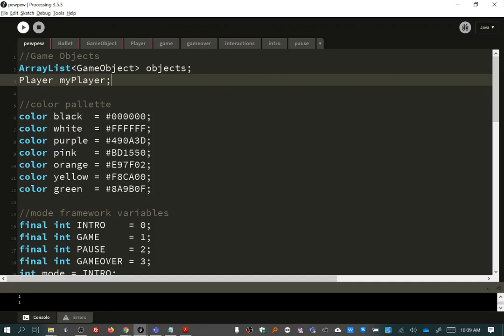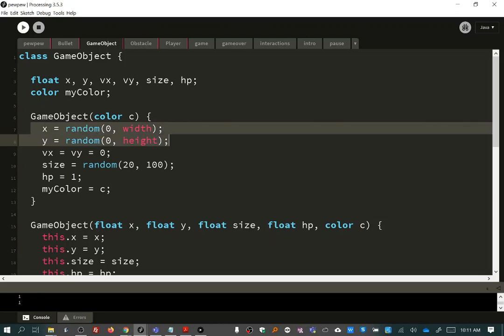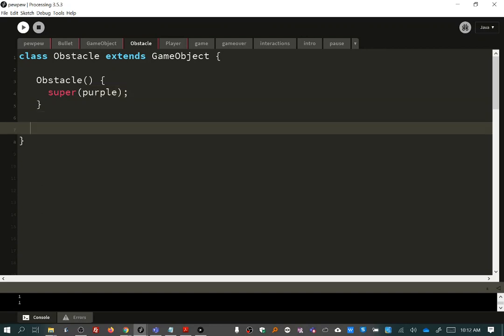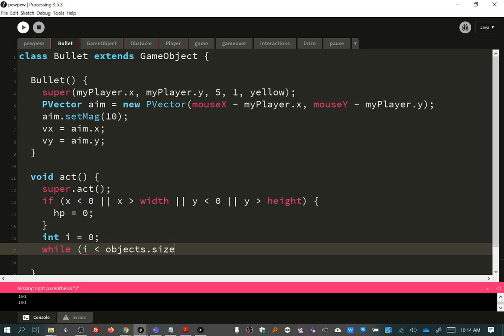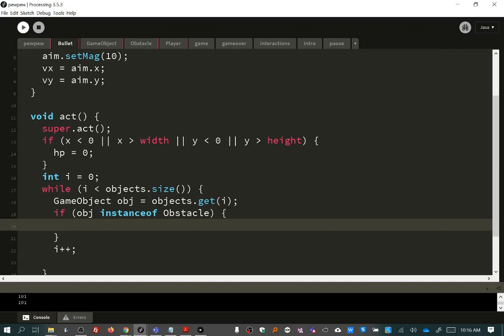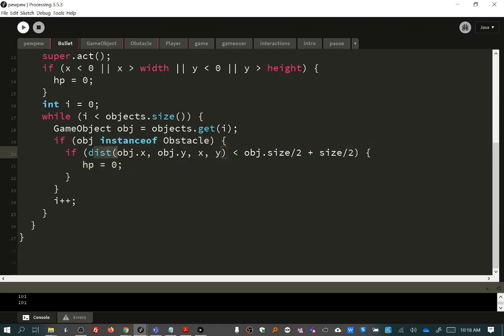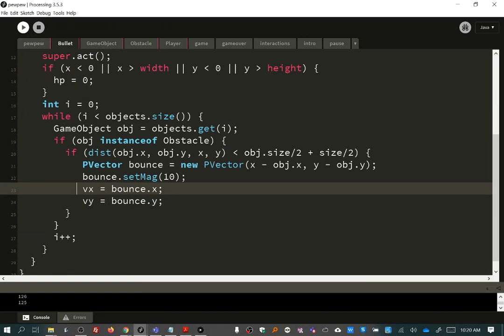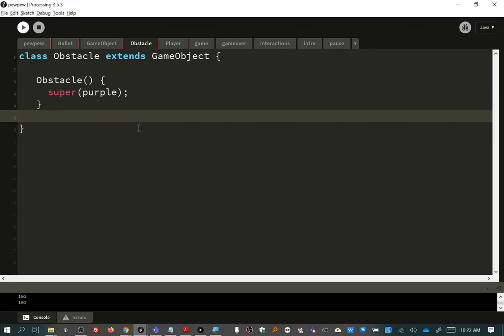PewPew Game Lesson 7: Creating Obstacles